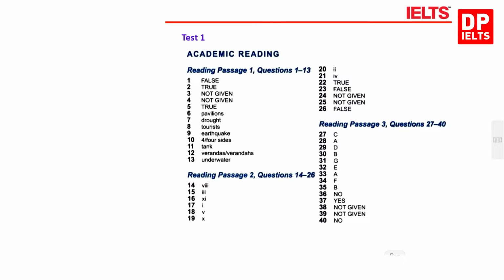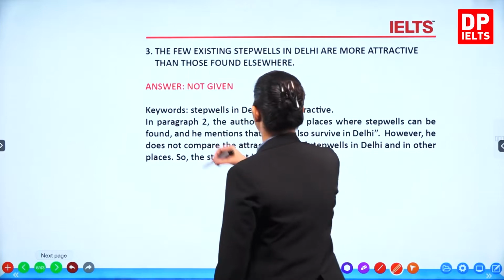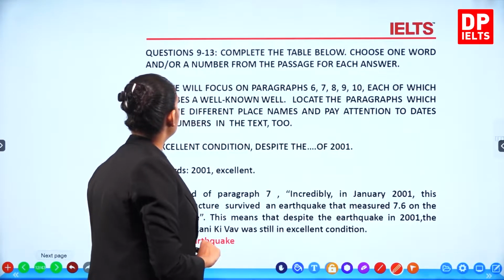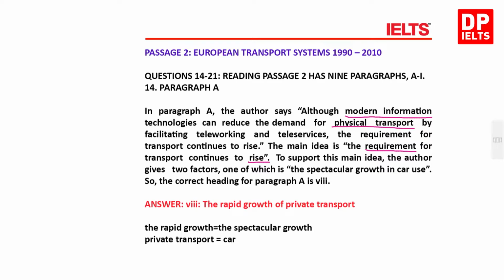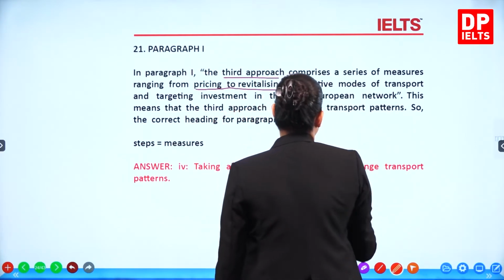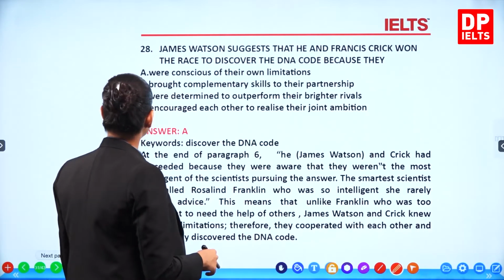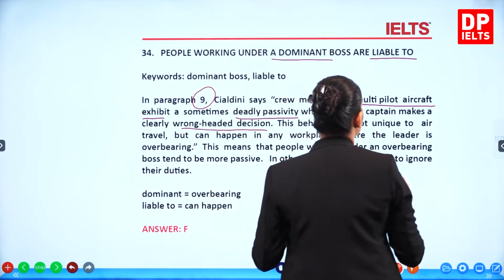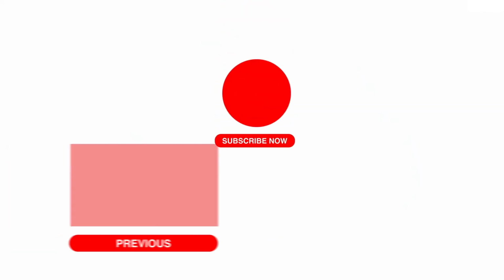Advanced Level (Reading) - Lesson 16 | Cambridge Examination Paper Answers Book 10 Academic – Test 1